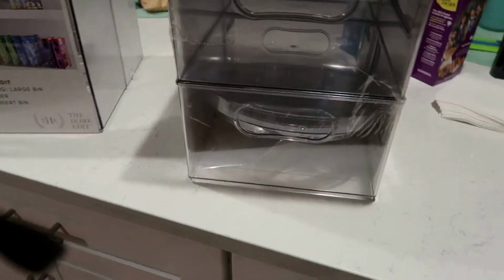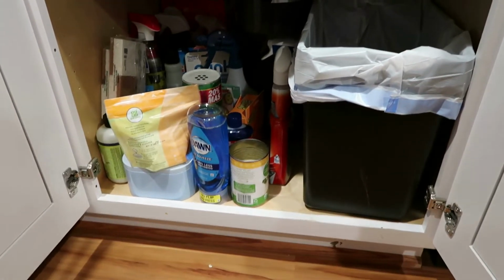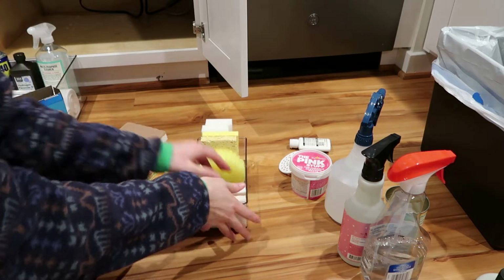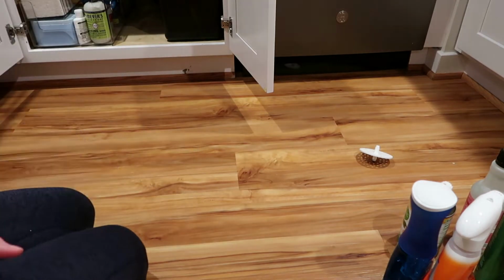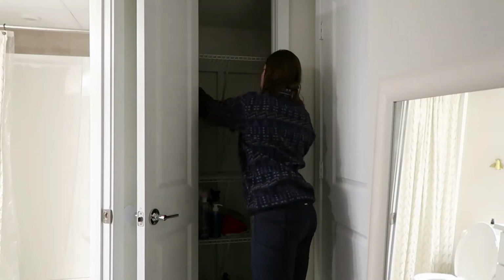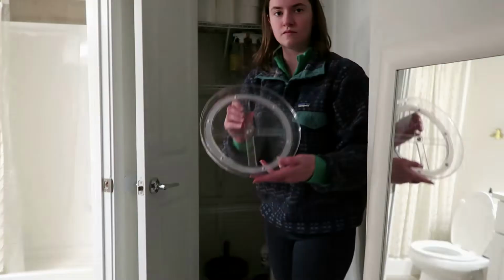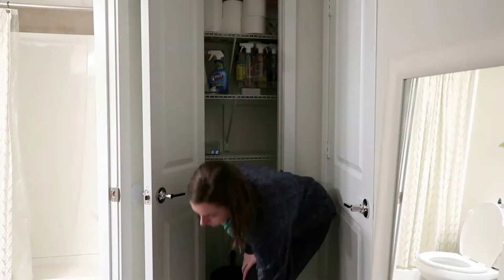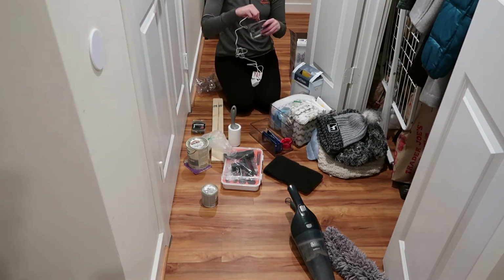Organize With Me // The Home Edit's Walmart Collection // How to Organize an Apartment for Under $50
Come organize my apartment with me! I'm using The Home Edit's Walmart collection bins and organizers to organize 3 messy areas around my apartment, all for under $50! I'll show you which "edits" or collections I ordered, the types of bins that came in them, and how I used them across my space to maximize my purchase. The results speak for themselves!